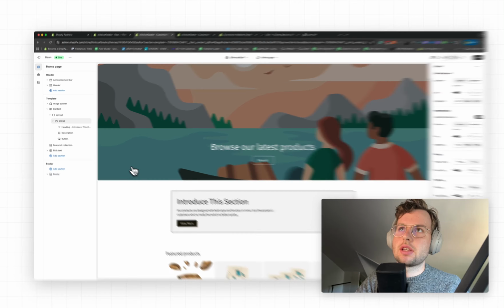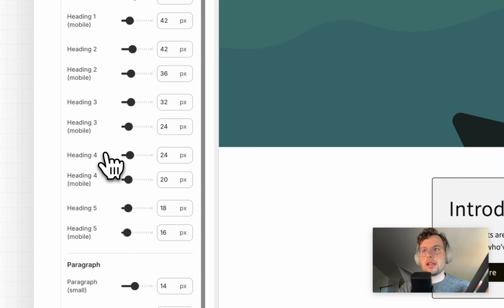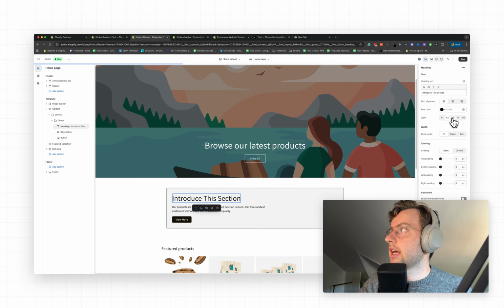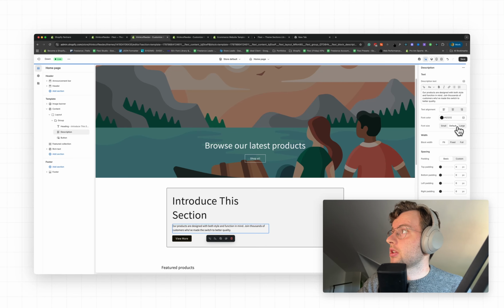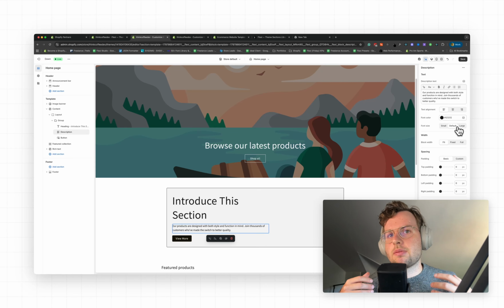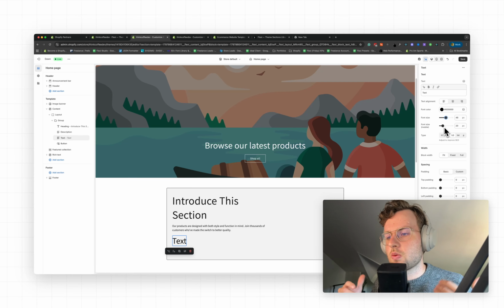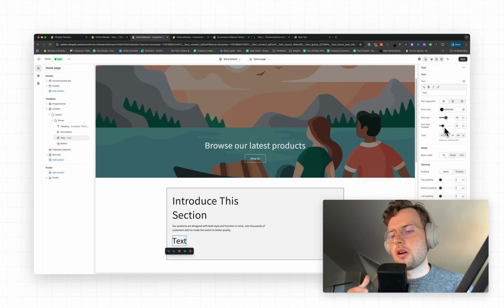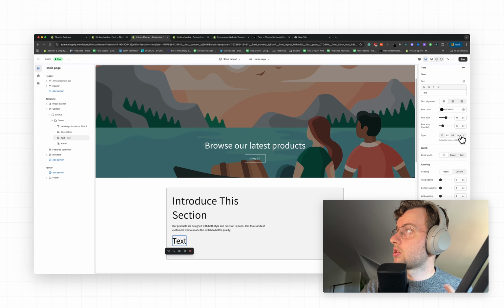Typography in Flexi (Shopify Tutorial)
In this video I show you how to adjust the typography in Flexi.